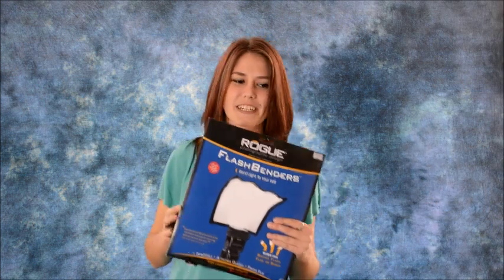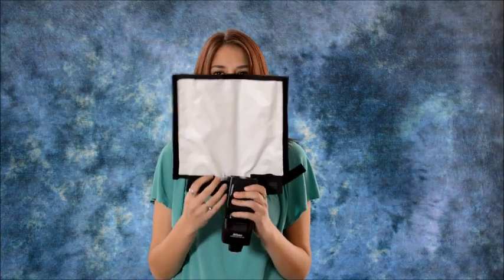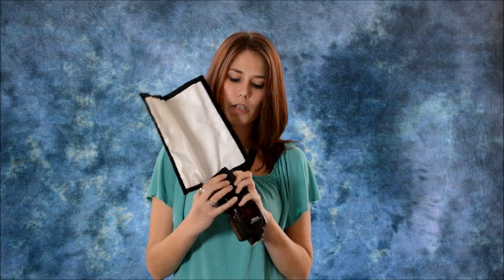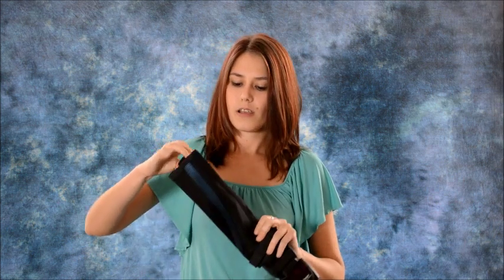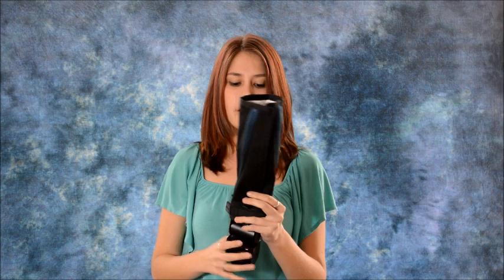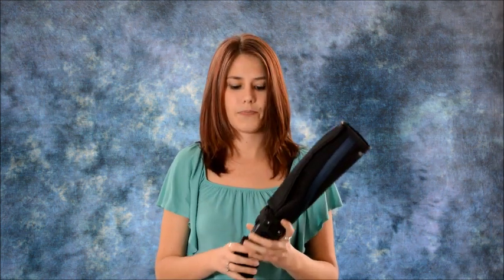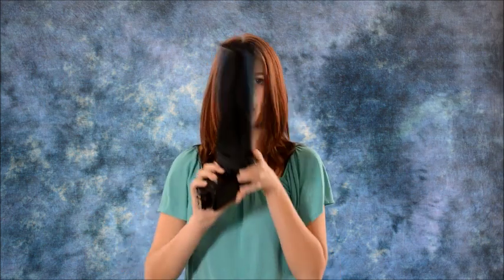Rogue Flash Bender large. Create and enhance your flash photography.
See how easy it is to create more dramatic photos using simple on camera flash and the Rogue Flash Bender.